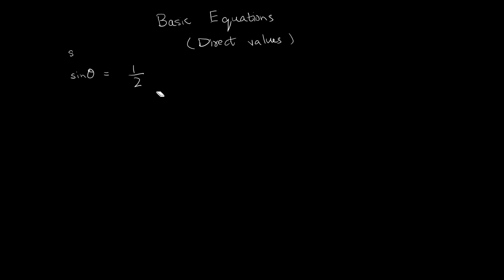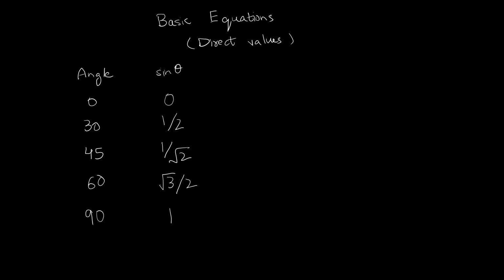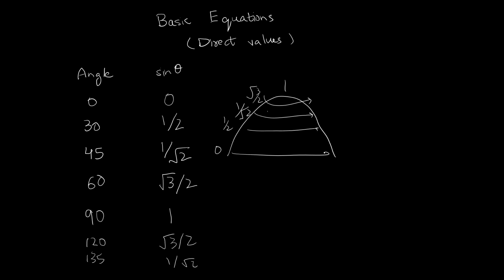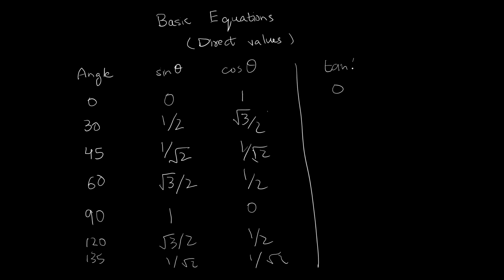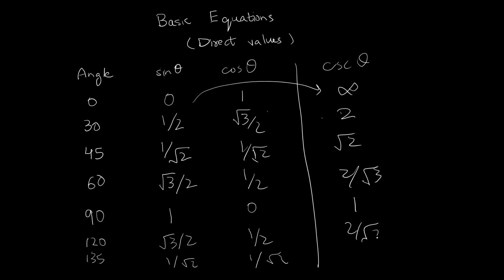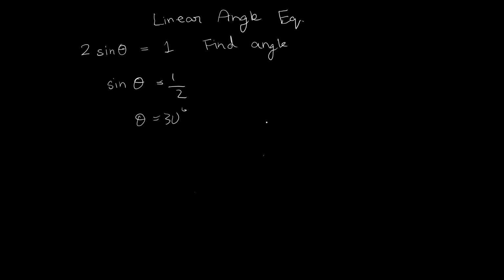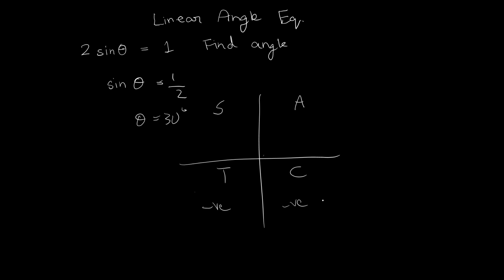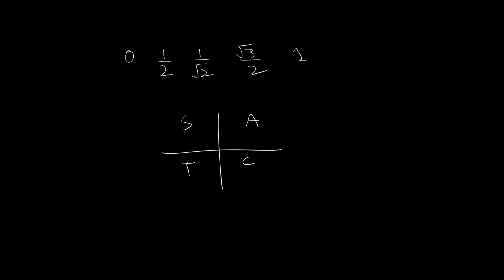LUMS LCAT Math | 11.3 Equations & applications | Qallam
Abdul Basit teaches Equations & applications for the LUMS LCAT Math section.